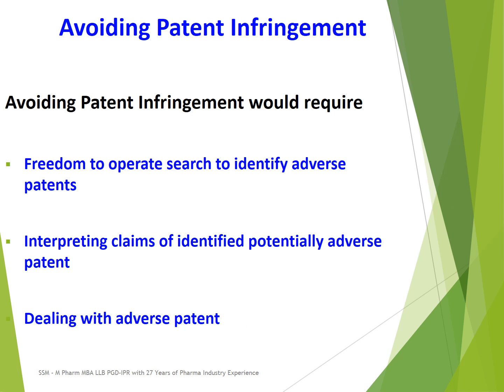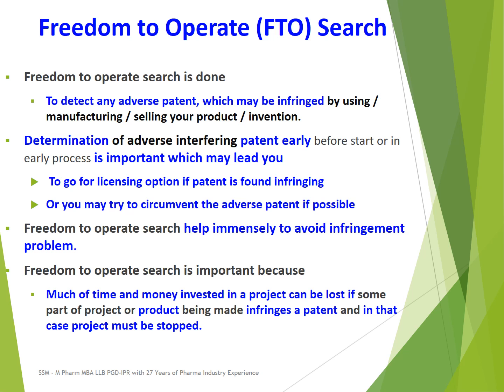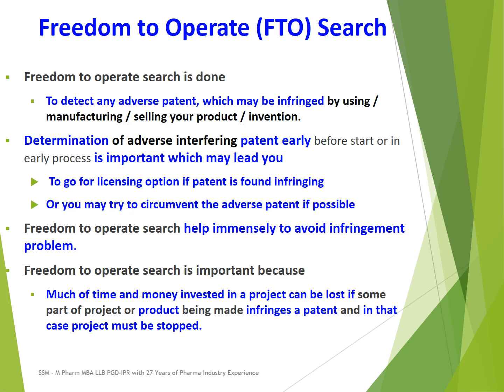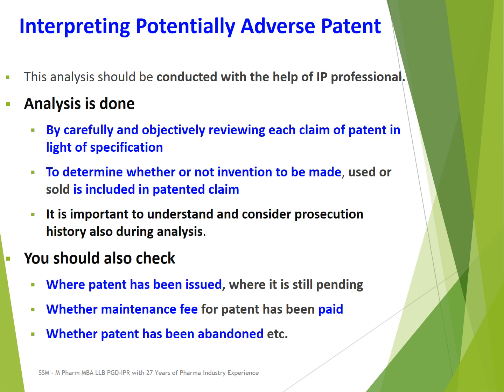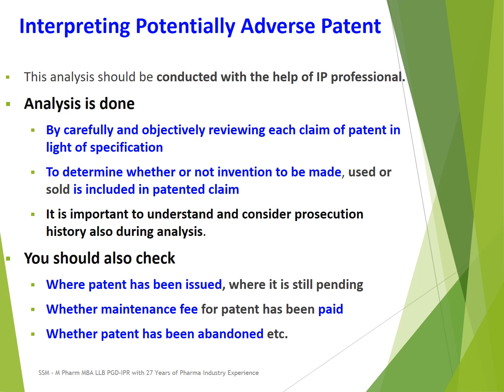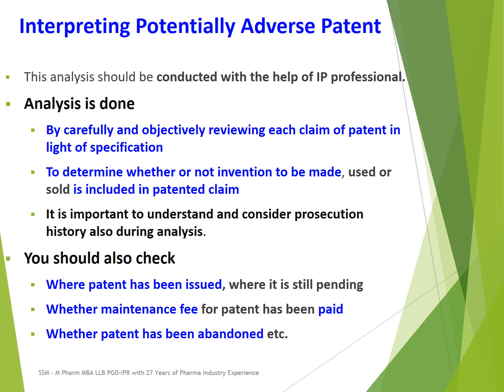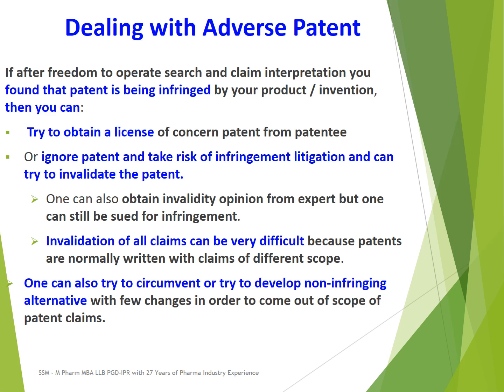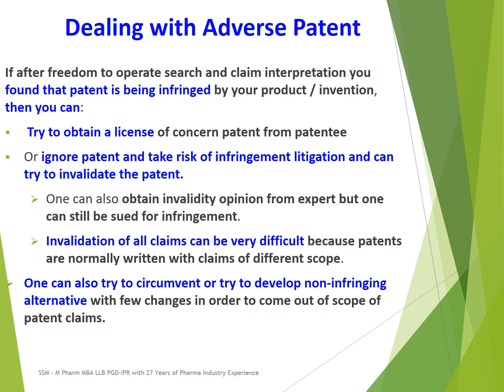Pharma Patents - Freedom to Operate (FTO) and Dealing with Infrining Patent.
Simplified explanation of freedom to operate analysis and dealing with infringing patents including:

Freedom to operate search
Identification of infringing patent
Analysis of infringing patent
Claim interpretation
Licensing option
Developing alternatives
Infringement suit
Invalidation suit